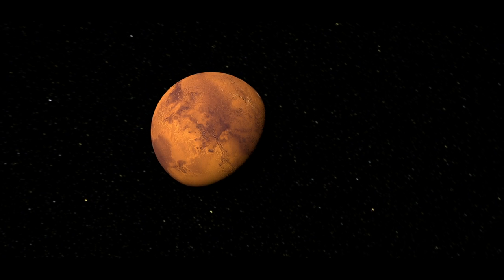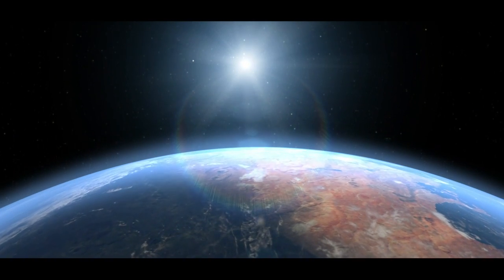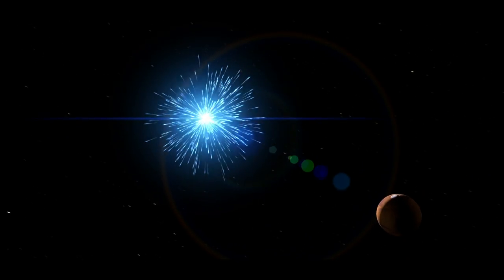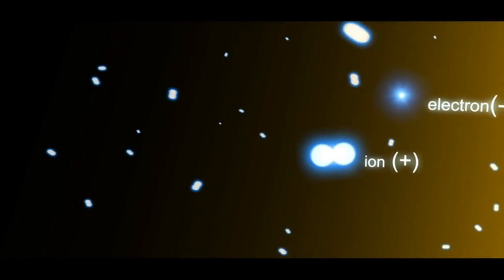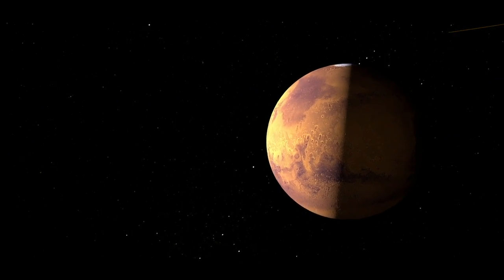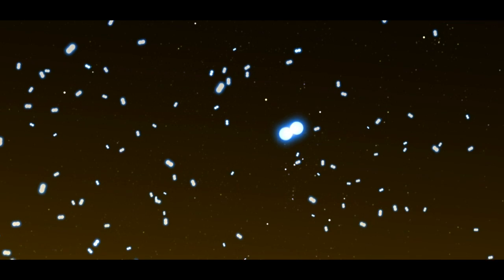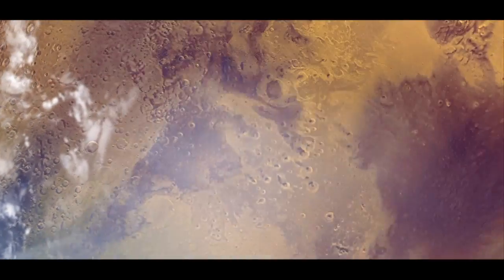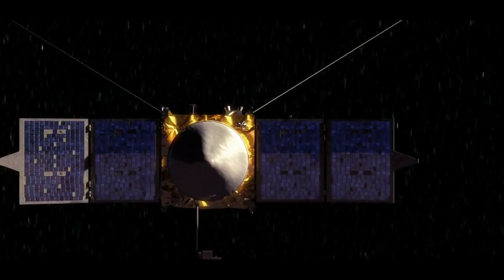MAVEN | Mars Atmospheric Loss: Sputtering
When you take a look at Mars, you probably wouldn't think that it looks like a nice place to live. It's dry, it's dusty, and there's practically no atmosphere. But some scientists think that Mars may have once looked like a much nicer place to live, with a thicker atmosphere, cloudy skies, and possibly even liquid water flowing over the surface.

NASA's MAVEN spacecraft will give us a clearer idea of how Mars lost its atmosphere, and scientists think that several processes have had an impact.

One way a planet can lose its atmosphere is through a process called "sputtering." In this process, atoms are knocked away from the atmosphere due to impacts from energetic particles.

(Video credit: NASA/GSFC)